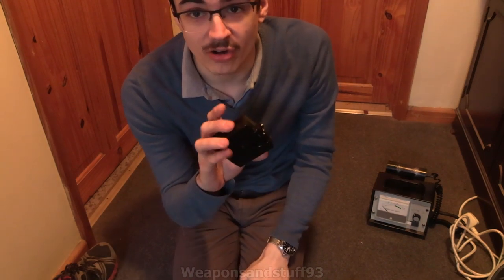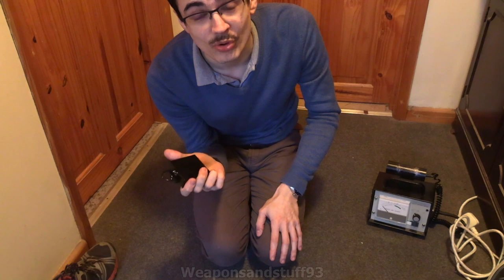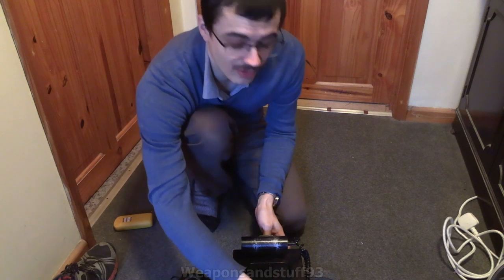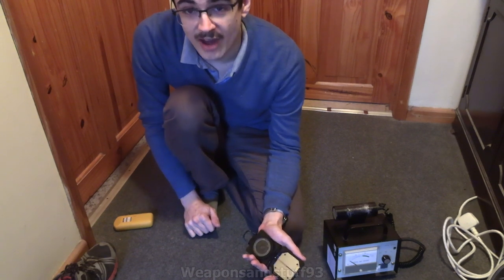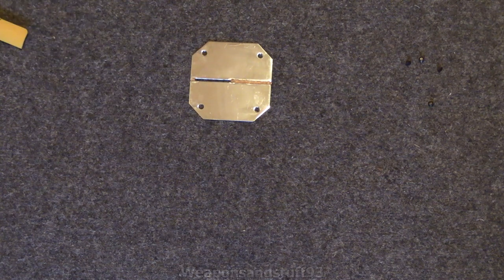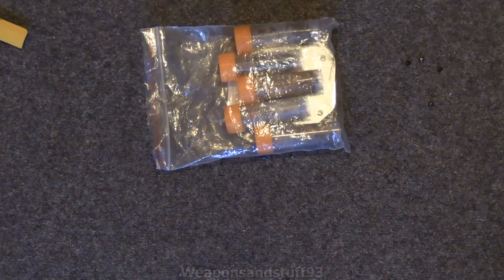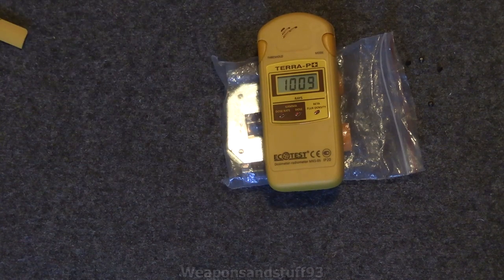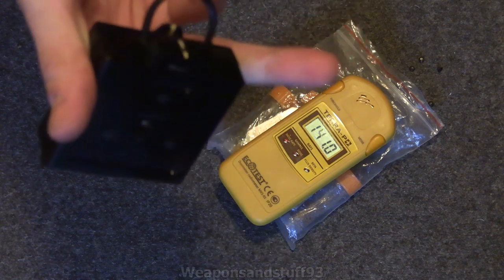British Mark 1 Marching Compass safety information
Important safety information on the British Mark 1 Marching Compass, which contains a large amount of radium paint, some of which can easily flake off and be inhaled or ingested. This video shows how to remove the internal mirror in the compass which contains enough radium paint to read over 120,000 CPM, maxing out my Mini Monitor, the Terra P (Calibrated to Cs-137 not R-226) reads 1.2 mSv per hour! with just the beta and gamma energy.